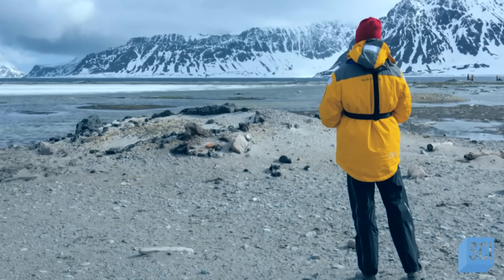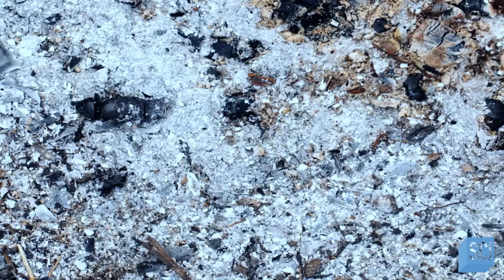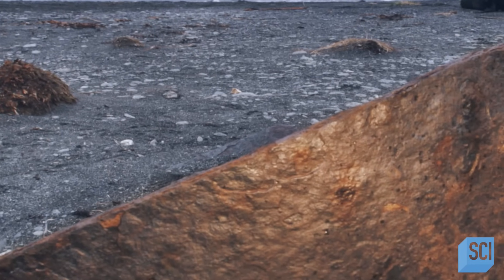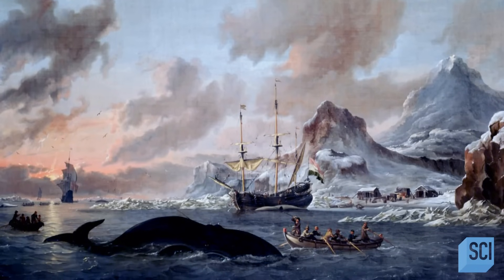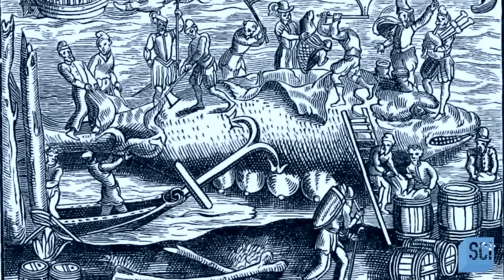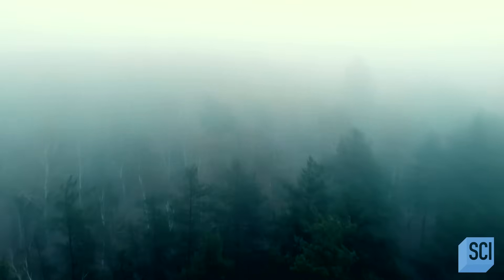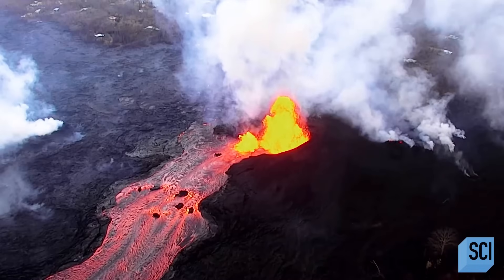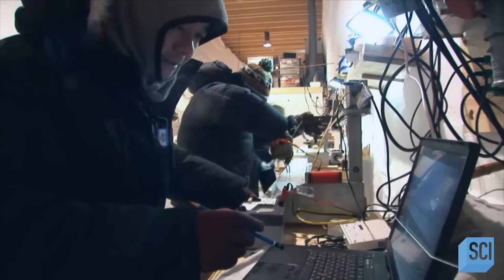Strange Formations Discovered on Remote Arctic Island | Secrets in the Ice | Science Channel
Archeologists investigate strange horseshoe-shaped formations on a remote arctic island. The formations appear to be manmade and used as a burning site. Later the team finds 101 wooden coffins further inland. Why was the remote community burning anything they could find, but still saving wood for coffins?

About Secrets in the Ice:
Explore the most remote, cold and inhospitable places on the planet and discover great mysteries that were once frozen in time.